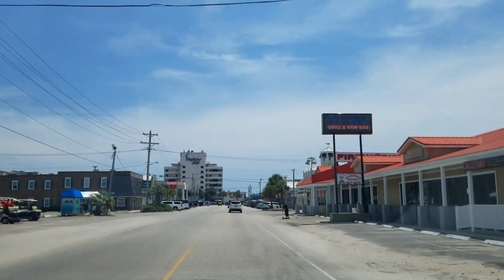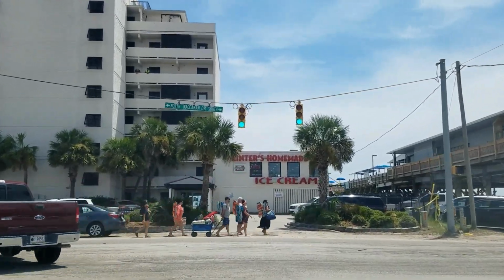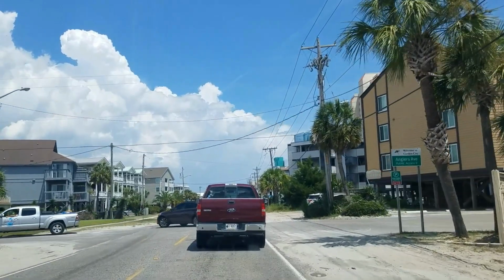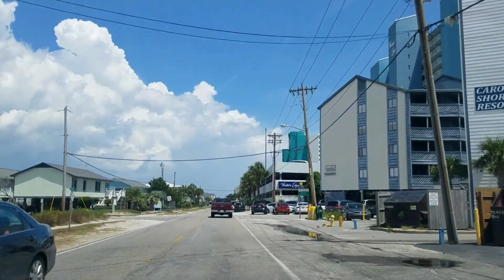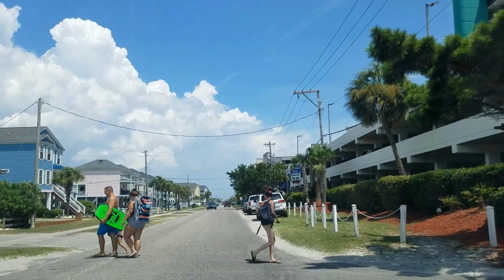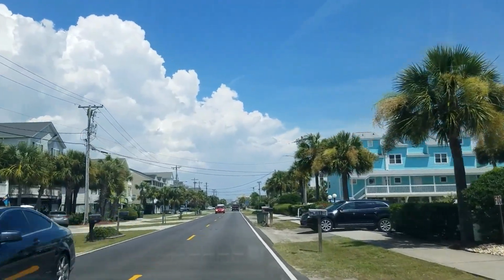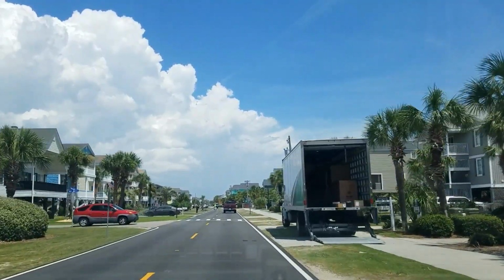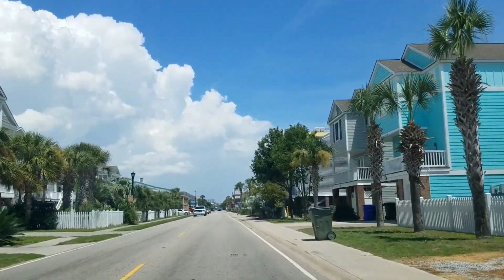How things look south of MYRTLE BEACH, SC! Here's a Pier to Pier POV | GARDEN CITY to SURFSIDE BEACH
It was such a beautiful day, we cruised down the blvd. on the south end from one pier to another. This is how it looked mid-August 2020.